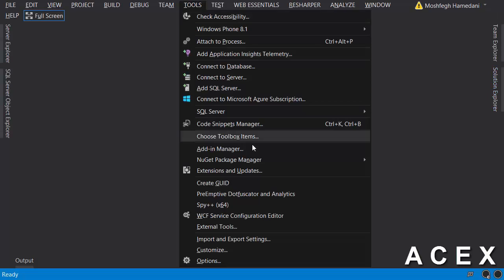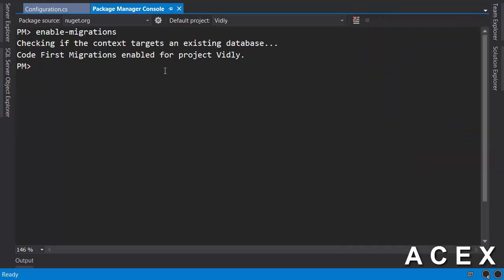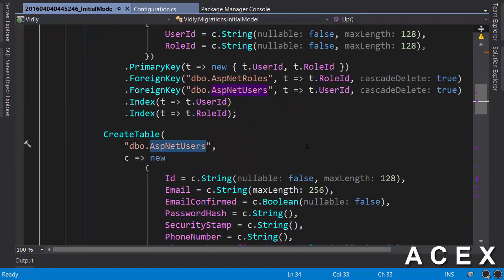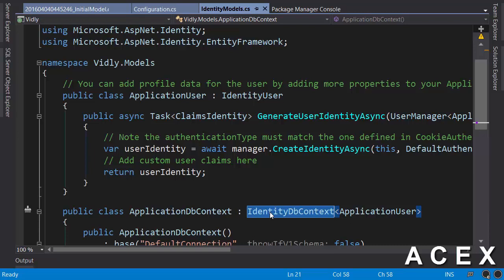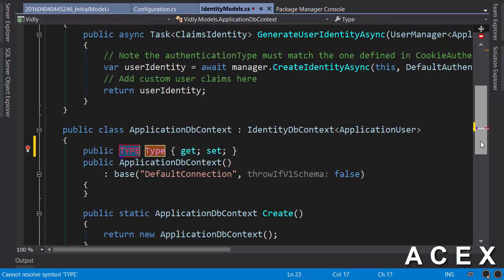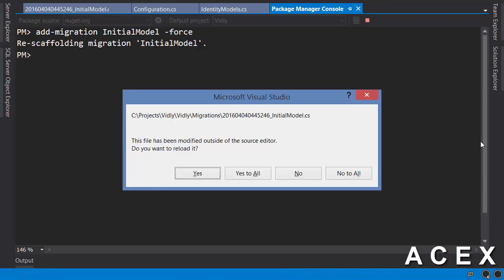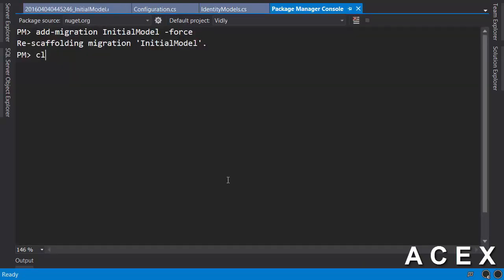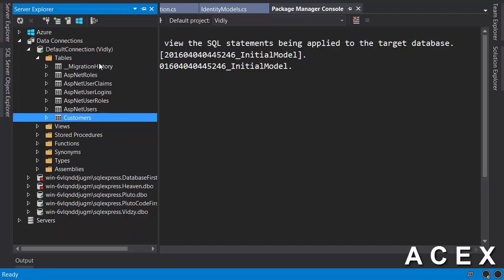CODE FIRST MIGRATIONS - ASP.NET MVC TUTORIALS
Learn code first migrations in asp.net mvc complete course. Complete ASP.NET MVC tutorials.